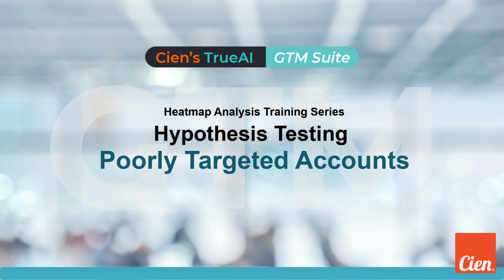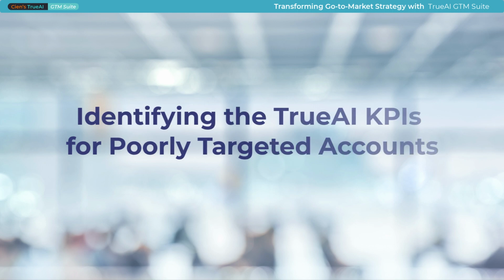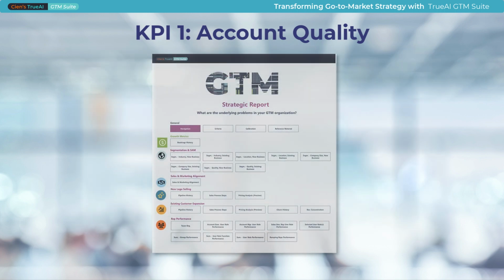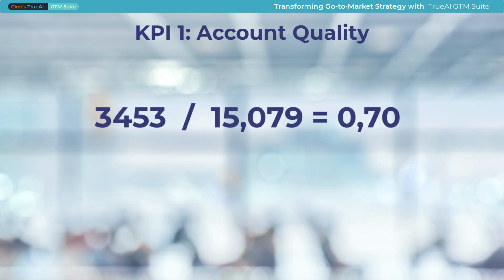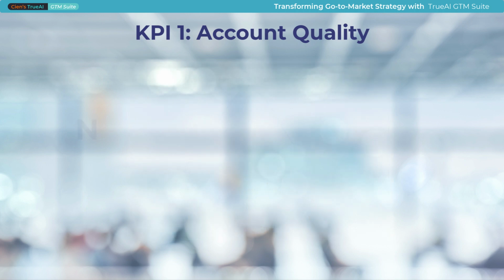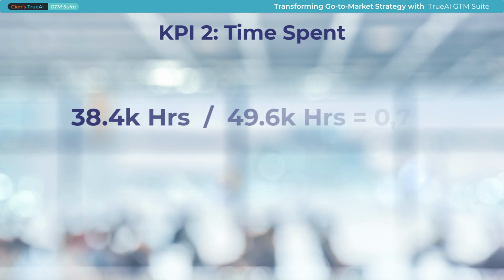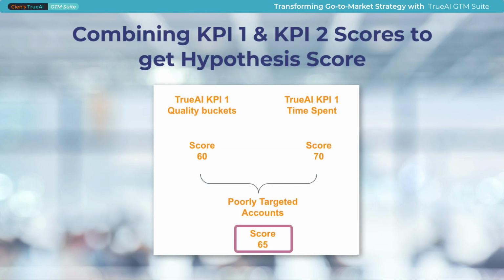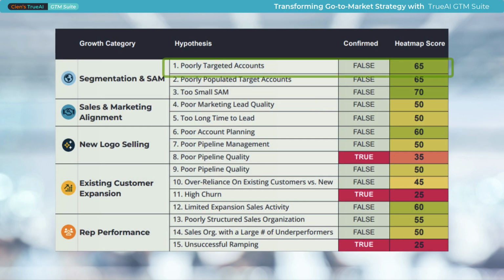Cien's TrueAI GTM Suite Poorly Targeted Accounts Hypothesis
This video provides a quick look at how to test a hypothesis - Poorly Targeted Accounts - in Cien.ai's GTM Suite.

Heatmap Supporting Documentation